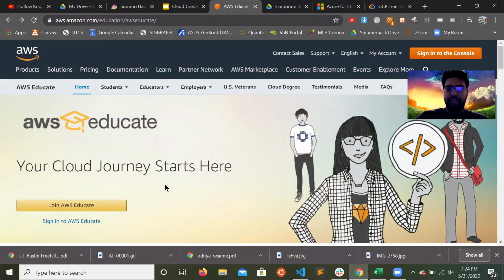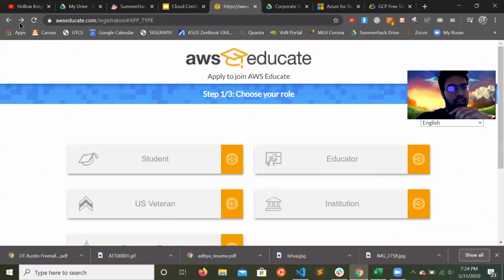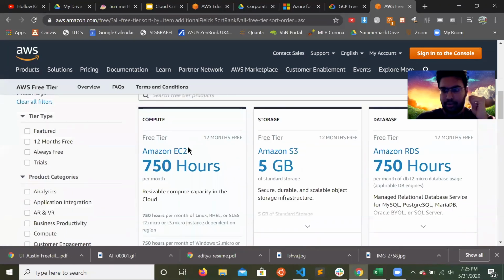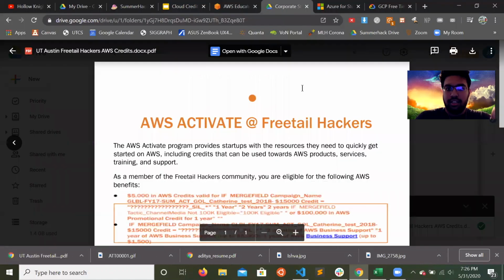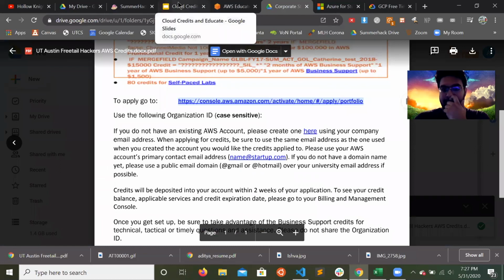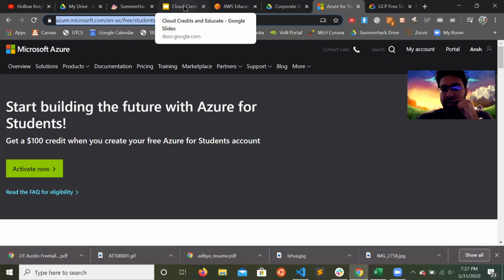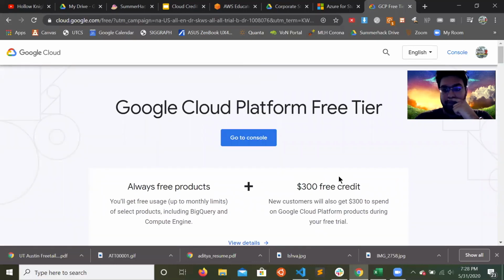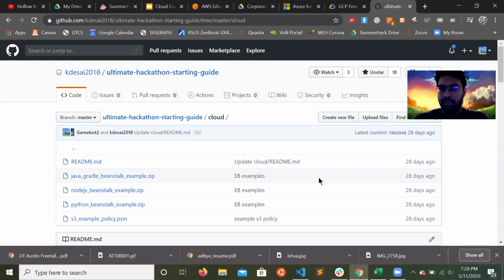Getting and Using Cloud Credits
Quick video explaining some resources for students to make use of cloud services during and around SummerHacks!

Useful Links:

AWS Educate